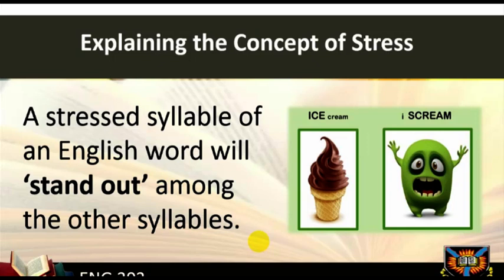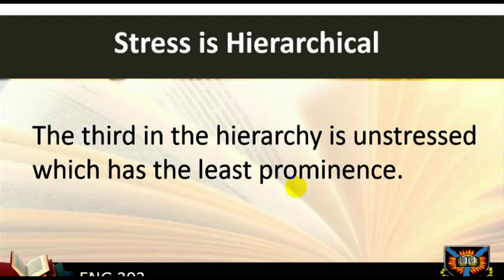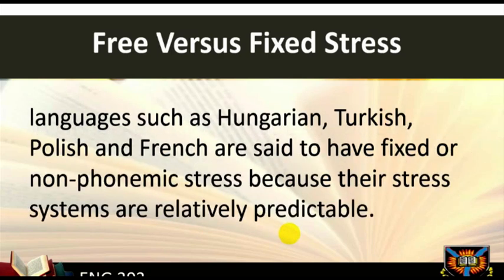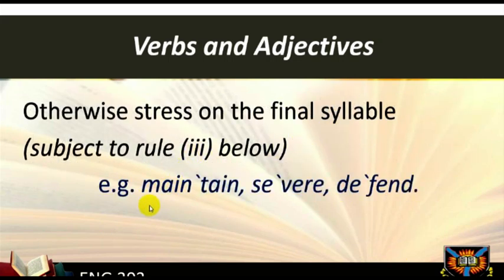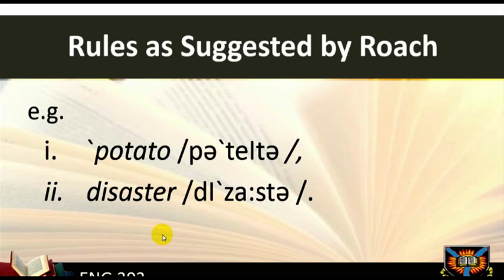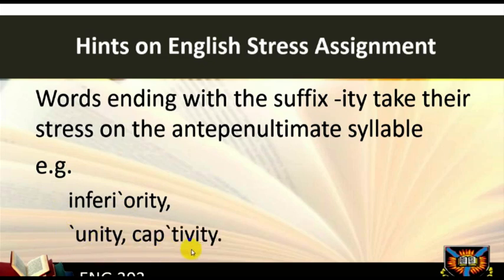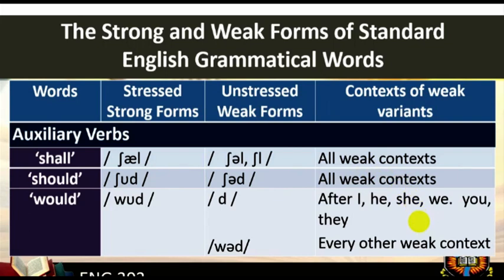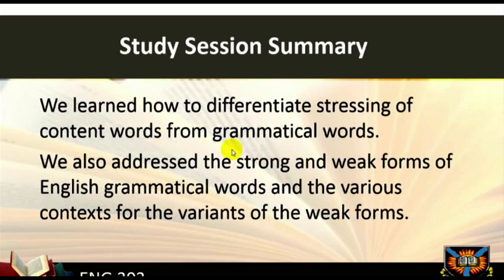eng 202 ss8